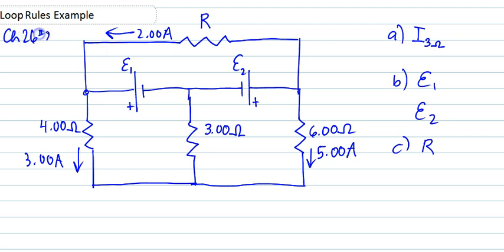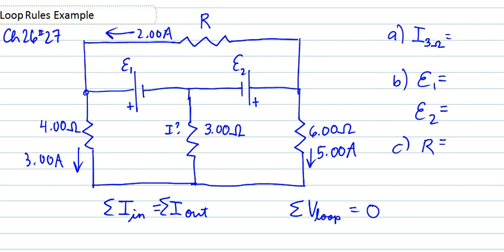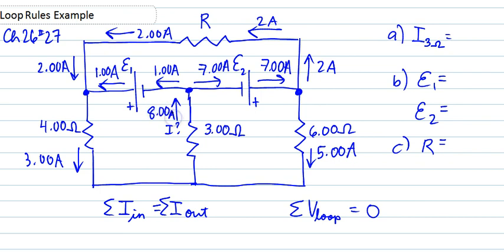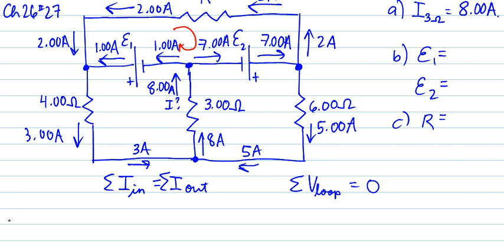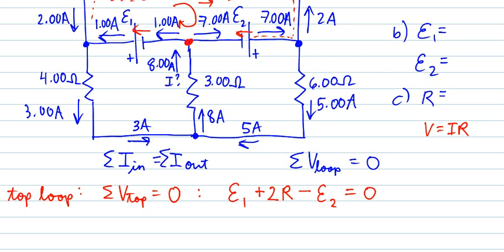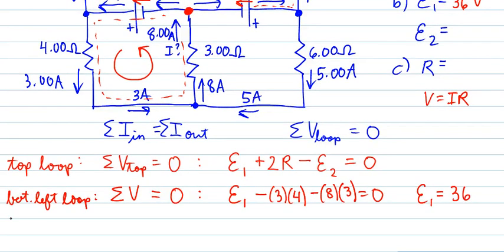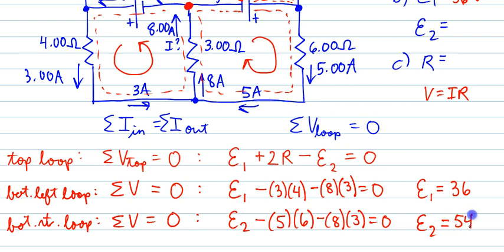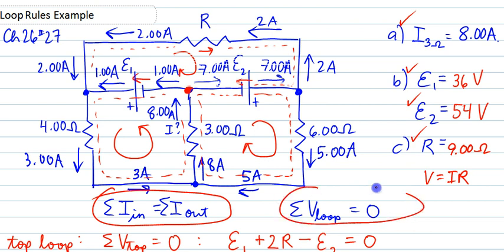Loop Rules Example